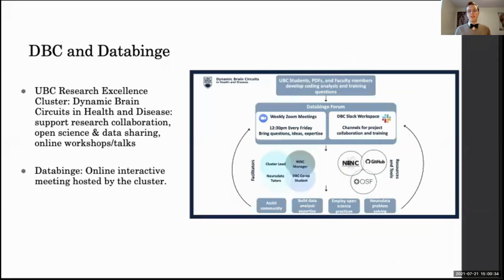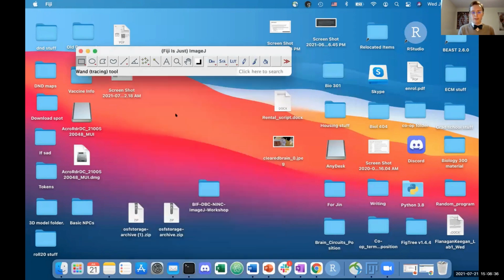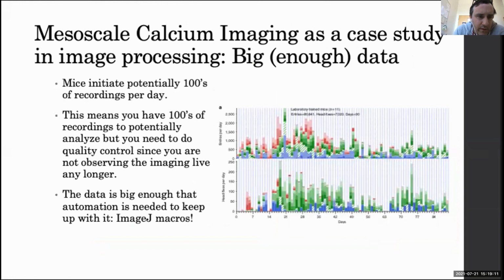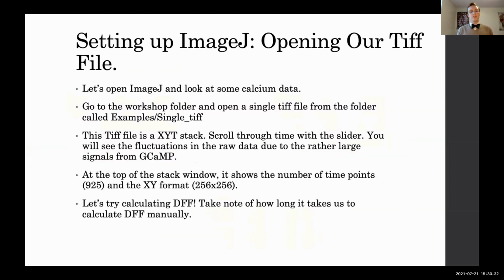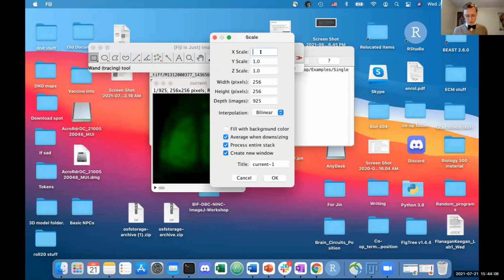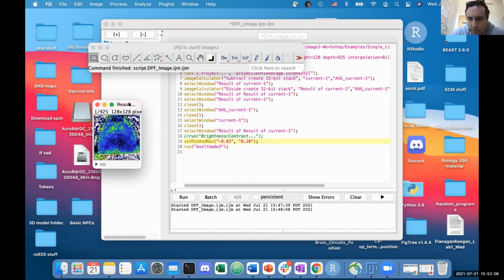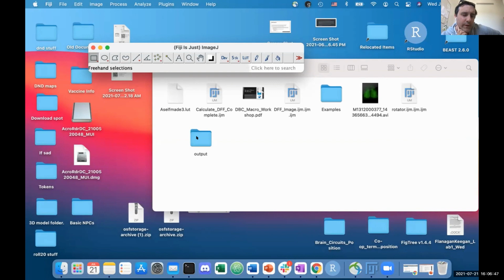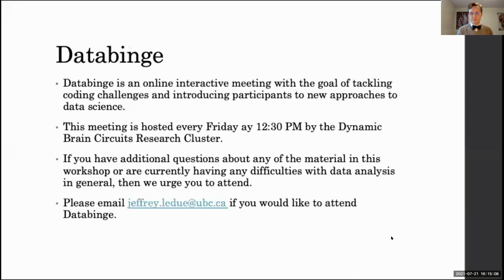ImageJ Workshop Part 3: Introduction to Macros.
1This video serves as an introduction to working with macros in ImageJ/Fiji. The video covers the general idea of macros and includes walkthroughs that demonstrate the creation of Macros in ImageJ and the use of ImageJ’s batch processing functionality. The video also includes a case study on the use of image editing macros for analyzing mesoscale calcium imaged mouse brains.

This video is part of a three-part series that covers an ImageJ workshop hosted on July 21st  from 1-4:30 PM. The workshop was created through a collaborative effort by the UBC Bioimaging Facility, The Dynamic Brain Circuits cluster, and the NeuroImaging and Neurocomputation Centre. The workshop was created with the hopes that it could provide participants with the image editing skills necessary for biomedical research.

All of the materials for the workshop can be found on our OSF

00:00 Introduction
3:23 What Are Macros?
5:43  Working with Macros in ImageJ
12:40 Mesoscale Calcium Imaging Case Study
19:06 Image Arithmetic
21:35 Setting Up ImageJ
27:17 Creating A DFF Calculating Macro
43:52 Batch Processing
56:08 Wrap Up